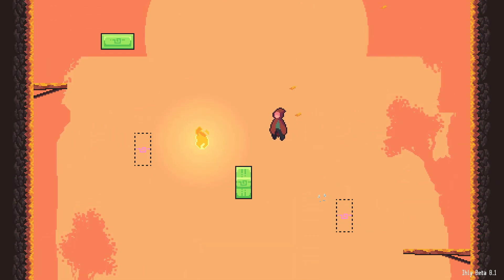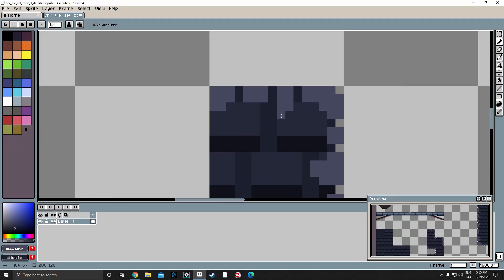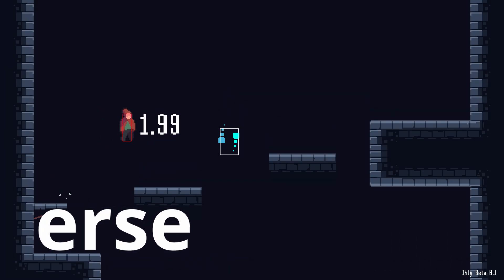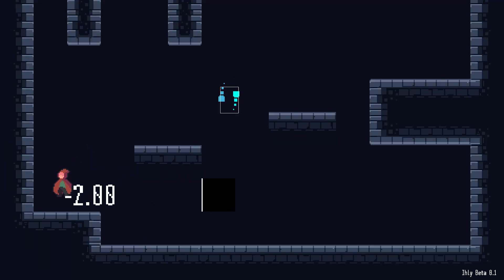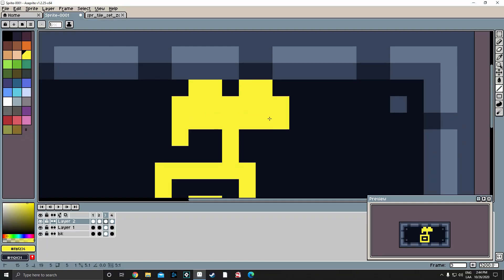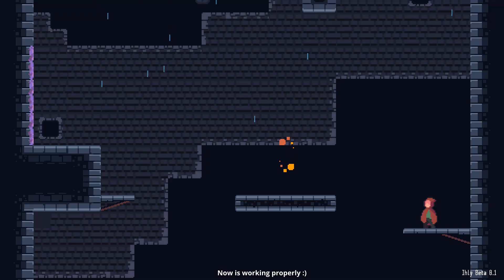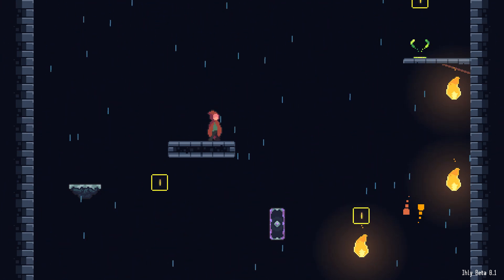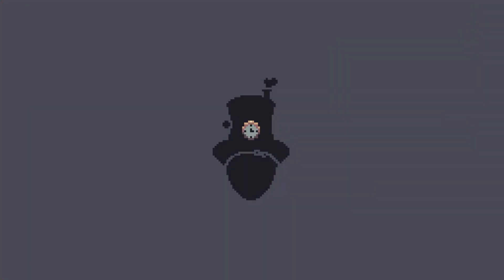Creating New Mechanics! - Indie Game Devlog #6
Hi! Welcome to another Devlog where I share part of my journey making a rage platformer. I hope you will like it! :).

Engine Used: Game Maker Studio 2.
Drawing Aplicattion Used : Aseprite.